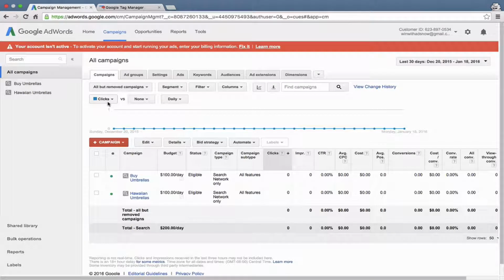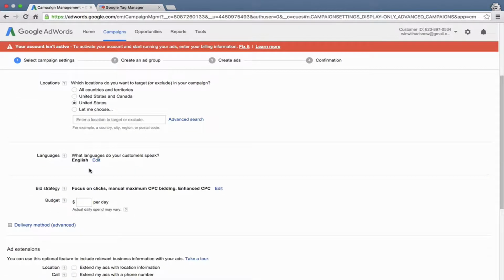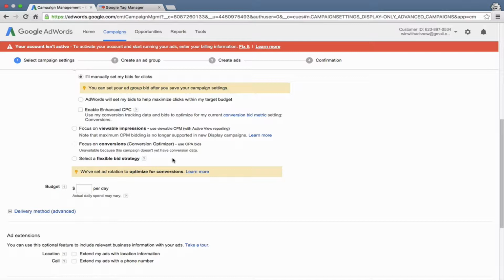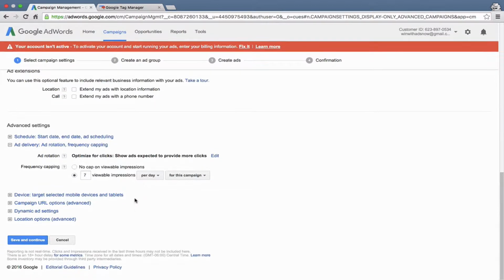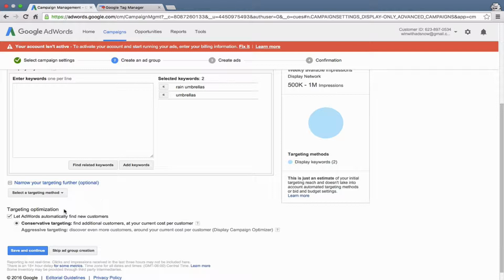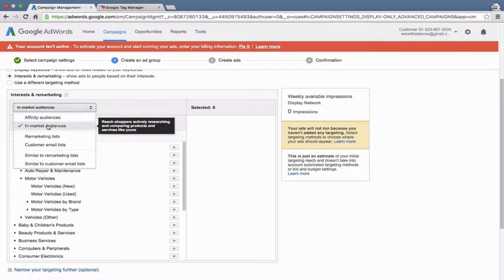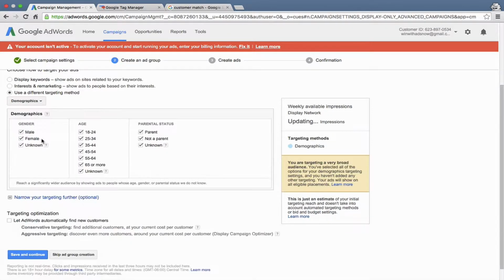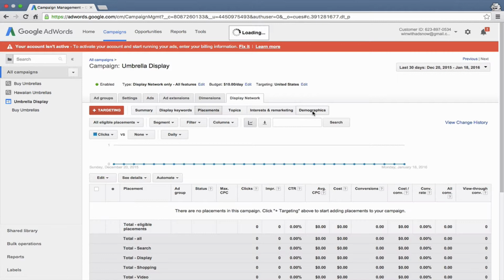30 Build A Display Campaign